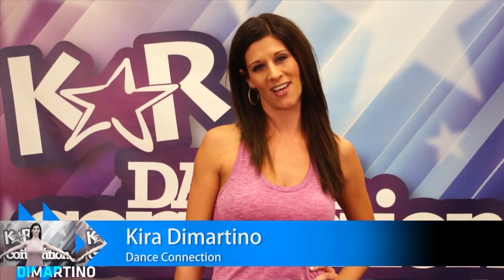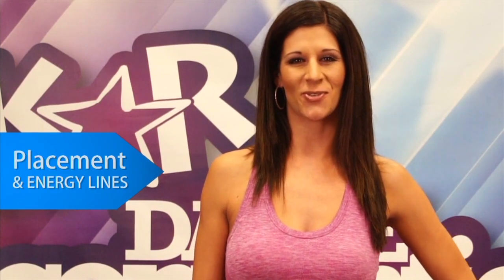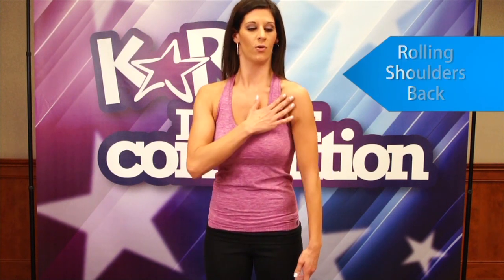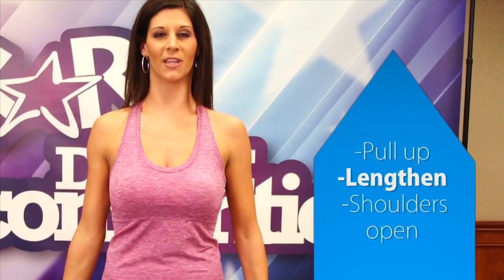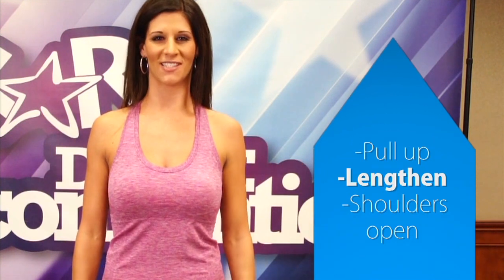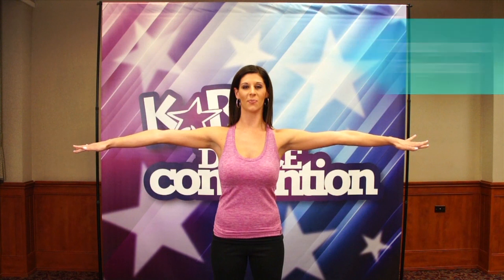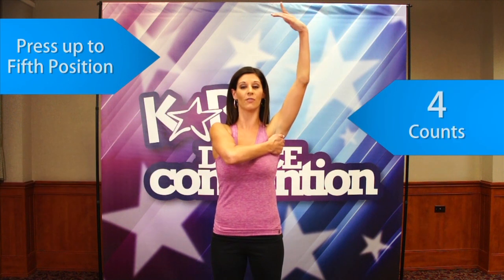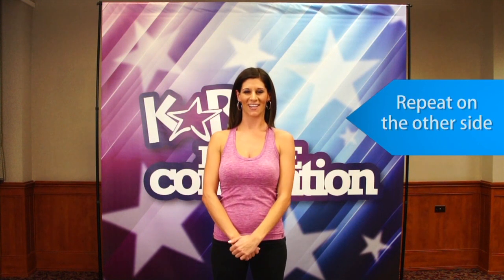HOW TO DANCE: Placement & Energy Lines